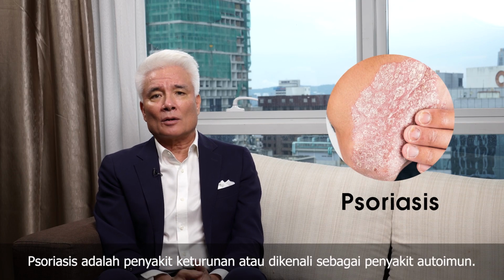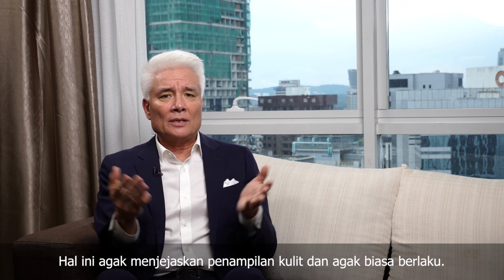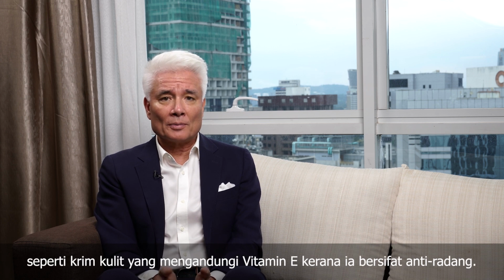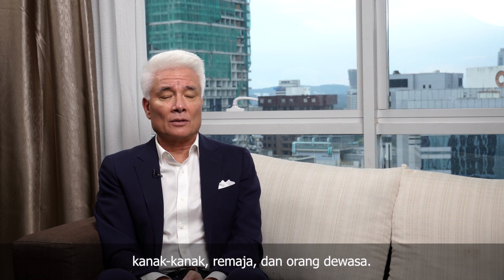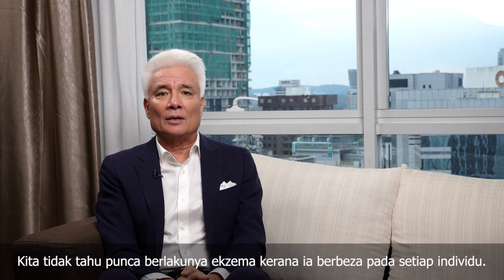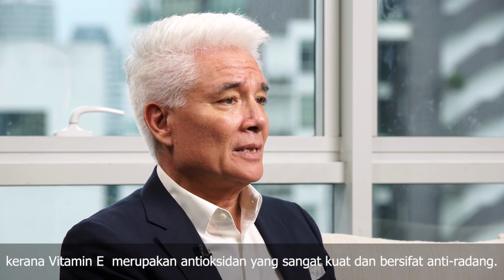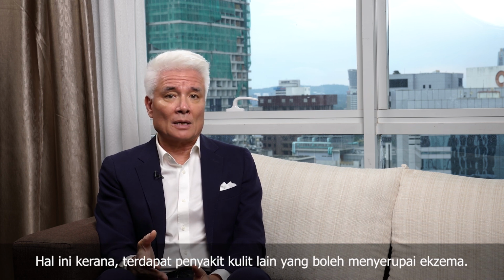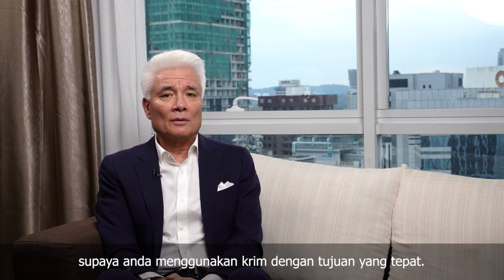EPI 9- Fungsi Vitamin E untuk Kulit Ekzema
Mari ikuti perkongsian tentang Fungsi Vitamin E untuk Kulit Ekzema yang dikongsikan oleh Dr. Michael McNamara, seorang Doktor Pakar Perubatan dan Pencegahan.